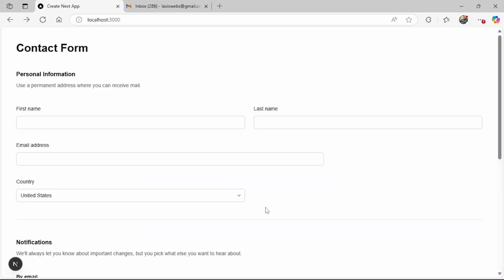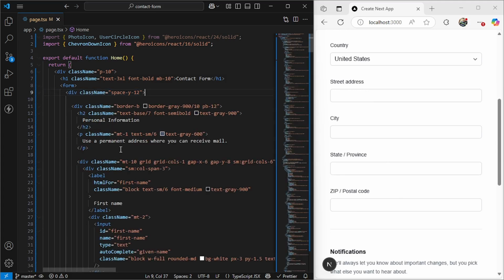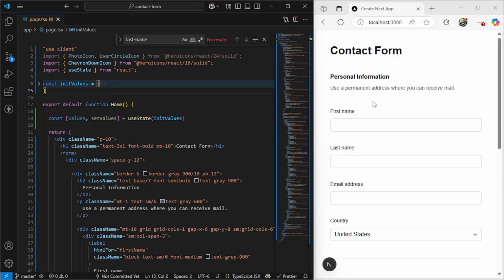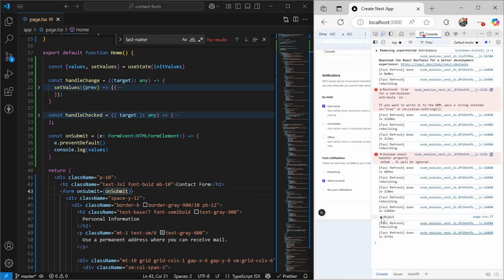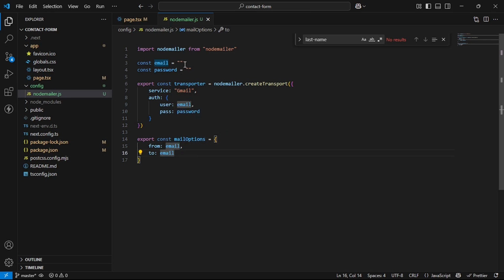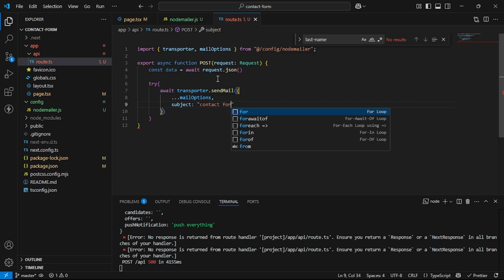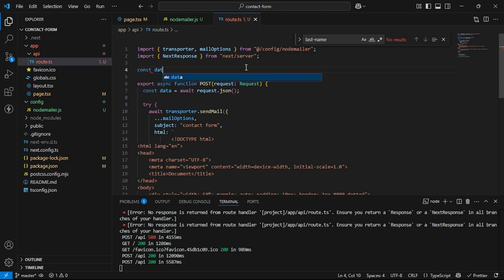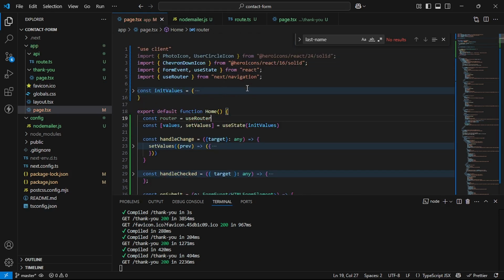Get Emails From HTML Form Using Nextjs | Nodemailer Tutorial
In this video, learn how to collect emails from an HTML form using Next.js and send them with Nodemailer! 🚀 Follow along as we build a fully functional email-sending feature, perfect for contact forms, newsletters, or user inquiries.

🔍 What you'll learn:

Creating an HTML form to capture emails
Handling form submissions with Next.js API routes
Configuring Nodemailer to send emails
Testing and securing your email functionality
📚 Prerequisites: Basic knowledge of Next.js, JavaScript, and Node.js